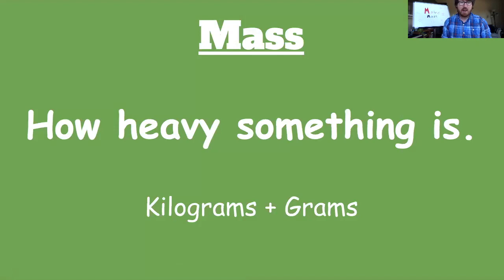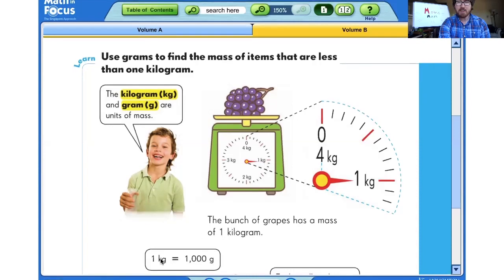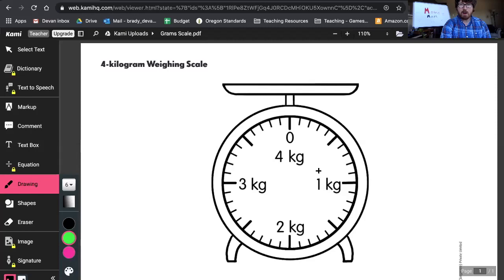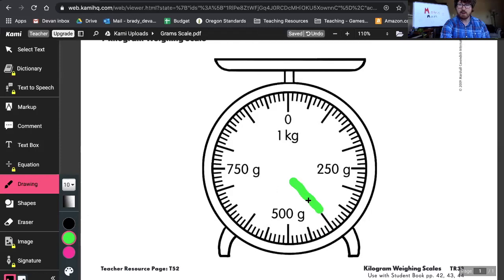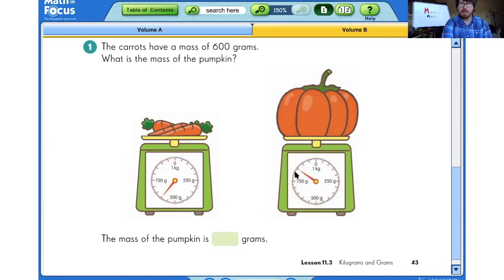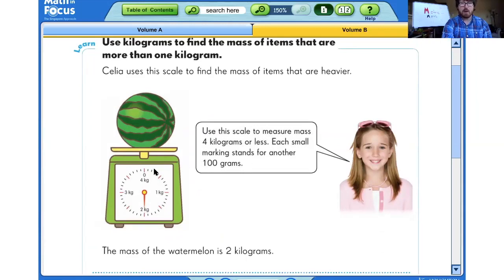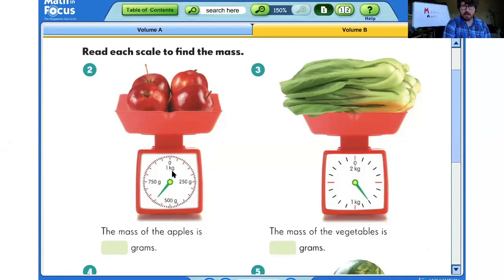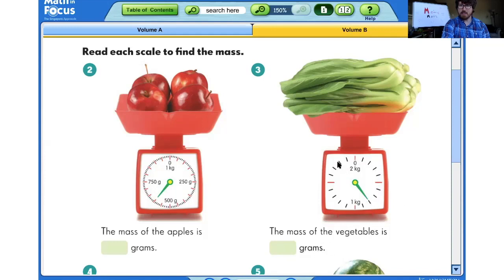April 20th - Kilograms and Grams - Part 1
This is part 1 of a two part lesson on kilograms and grams.  Click below for part 2: